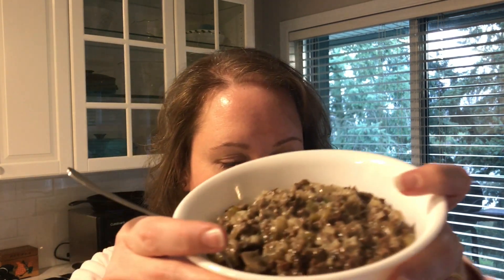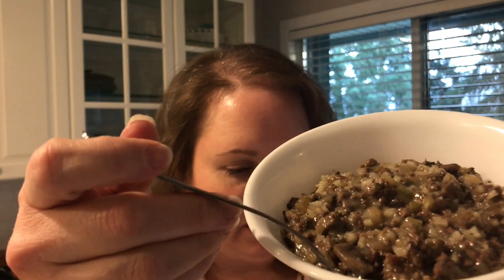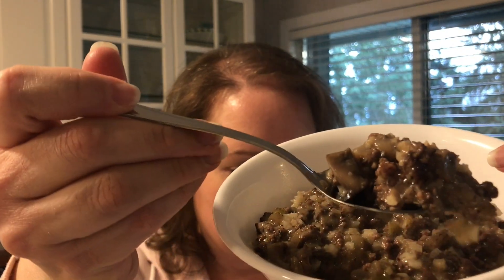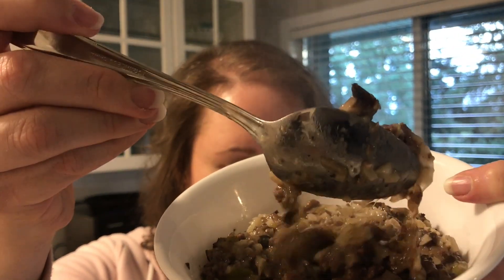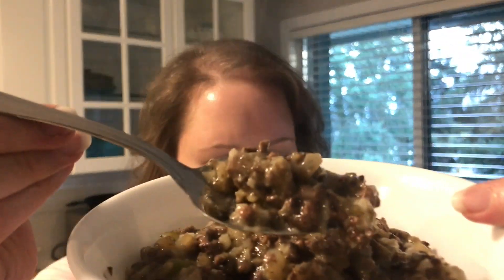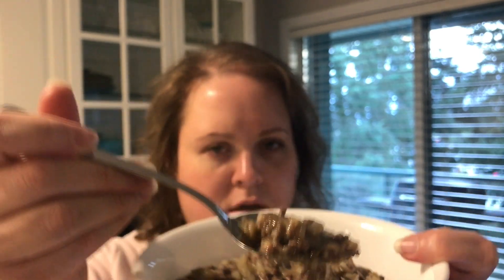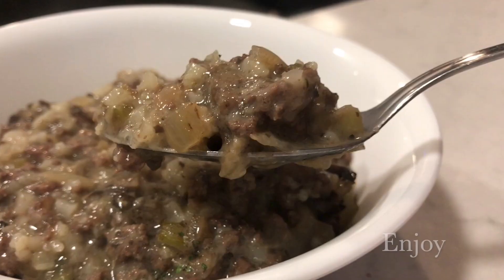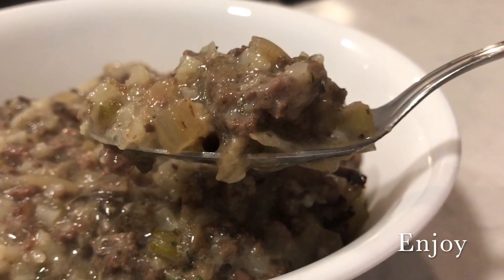Beef and "Rice'" Casserole (AIP | Paleo | Keto | Gluten & Dairy Free)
If you are looking for a hearty but easy to put together AIP Elimination Phase casserole. This video is for you.

One of the ways I made AIP easy for me was by renovating recipes I already loved. Cream of Mushroom Soup was a staple as part of casseroles when I was a kid. This is a reno'd recipe of the classic Chicken Mushroom Soup and Rice Casserole. I hope you all like it!

Hi, I'm Audrey - I am glad you're here:) I make videos about my adventures in being well, with a focus on healing through food, lifestyle, and stress management in everyday chaos. I hope my adventures will inspire yours:)

Mail: It's Aud
#132-328 Wale Rd
Colwood, BC V9B0J8
Canada

Beef and "Rice" Casserole
Serves 6-8

2 TBS Avocado oil
1 Large Onion, diced
3 Large Celery Sticks, minced
2 Cups mushrooms, chopped
1 1/2 tsp Herbamare
1/2 tsp Salt
2 lbs Ground Beef
1/4 Cup + 2 TBS Tapioca Starch
1 bag (20 oz) Cauliflower Rice
2 Cups Cream of Mushroom Soup (see link)

1) Pre-heat oven 350F
2) In oven safe skillet, heat oil and sauté onions and celery until soft.
3) Add mushrooms and seasonings, sauté for 3 minutes.
4) Add Beef and cook until browned thru.
5) Add Tapioca starch and mix well.
6) Add Cream of Mushroom Soup, mix well.
7) Bake for 15 minutes in oven uncovered until browned and bubbly.

Notes:
You could use arrowroot instead of tapioca starch.